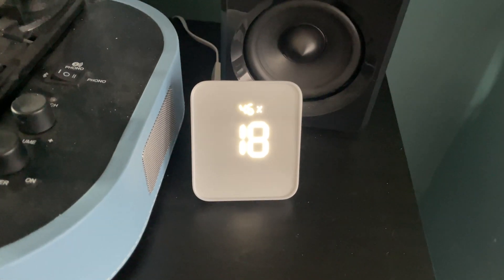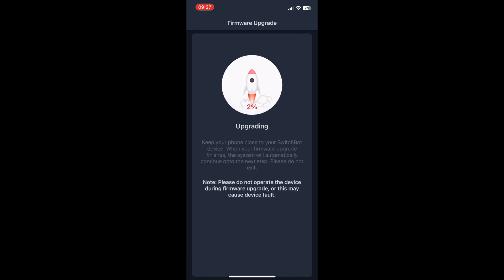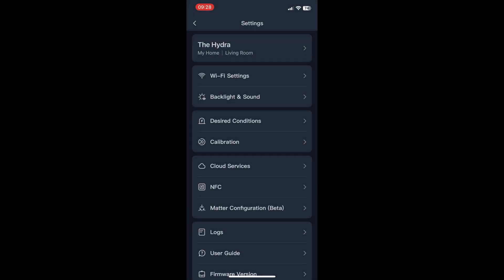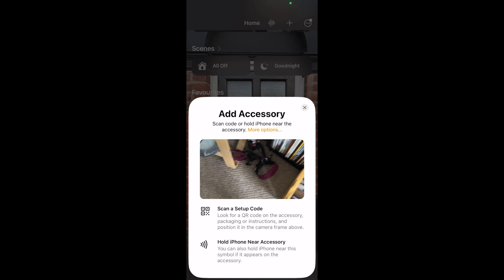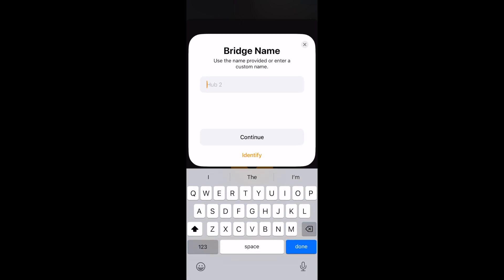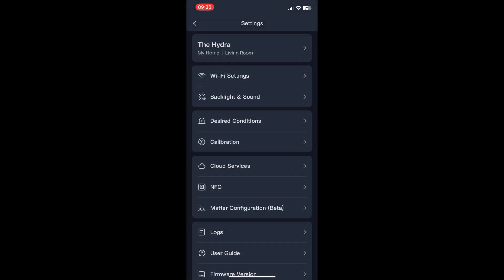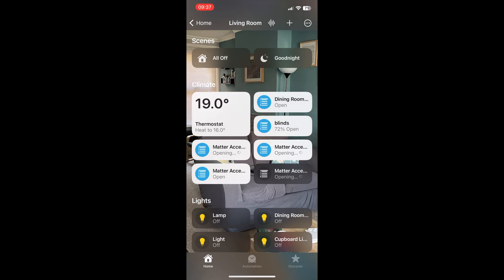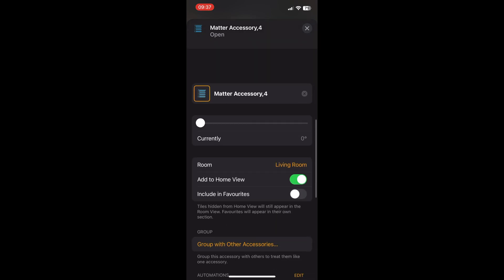Tutorial - Setting Up SwitchBot Hub 2 with Apple Home (Matter)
A tutorial on how to get Matter up and running on your SwitchBot Hub 2 and getting your blinds and curtains into Apple's Home App!